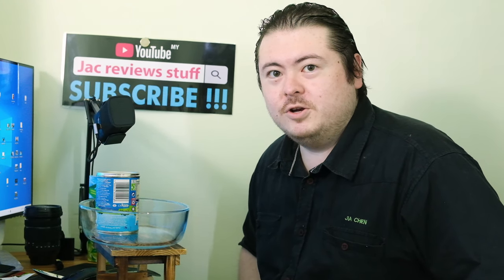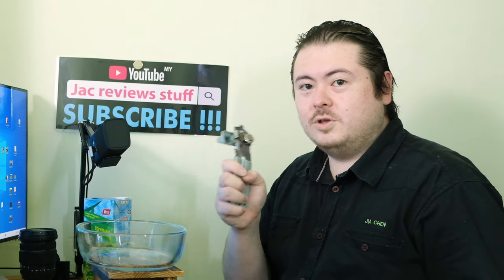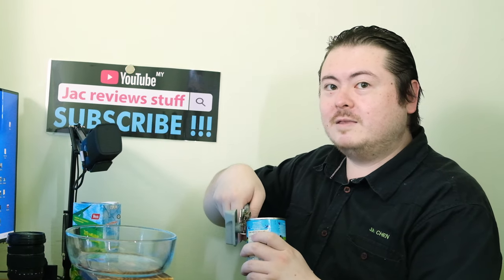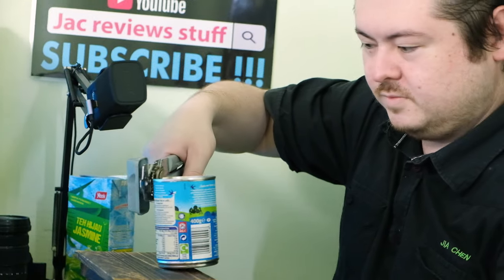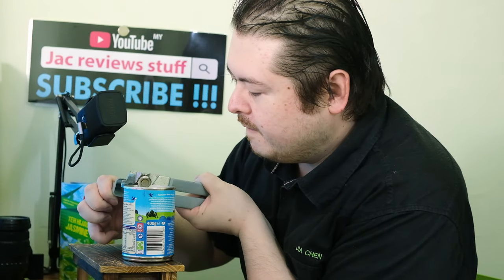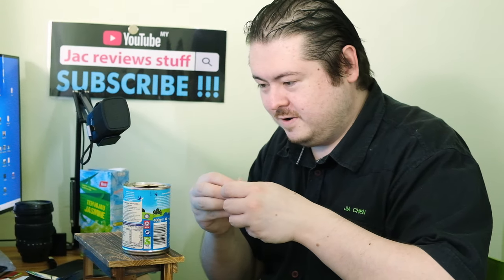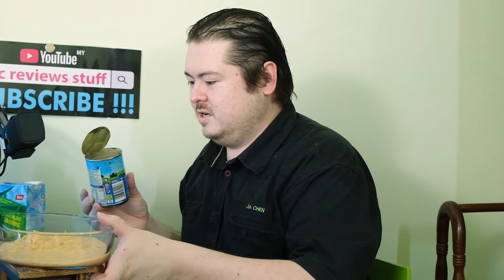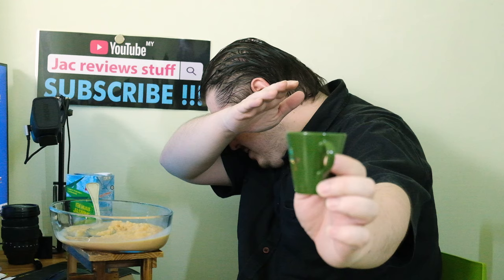HOW TO USE: a Can Opener 4k